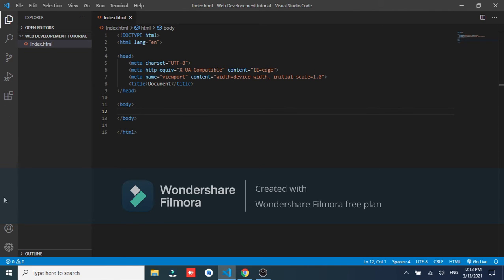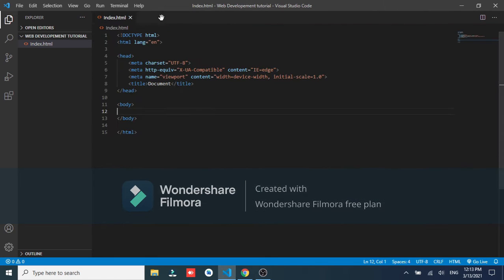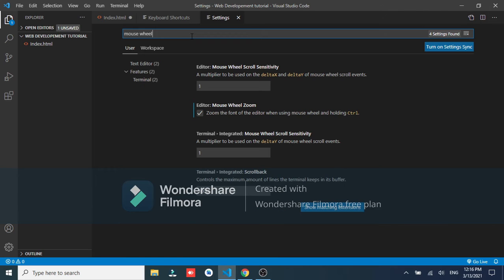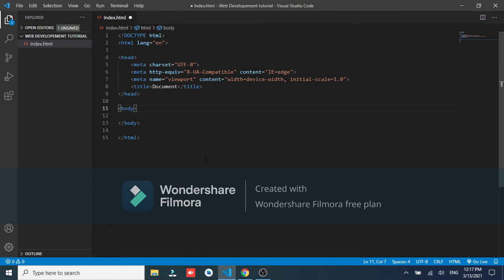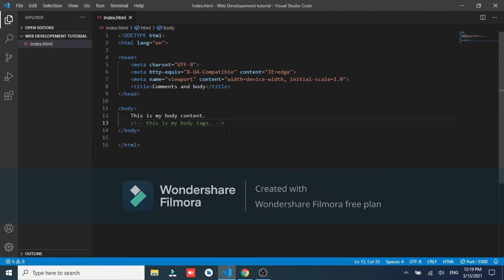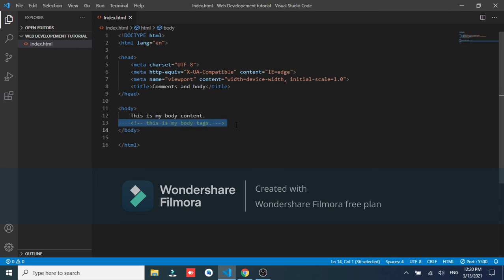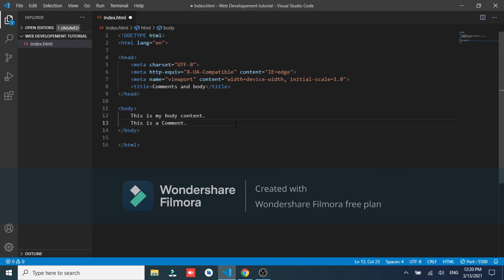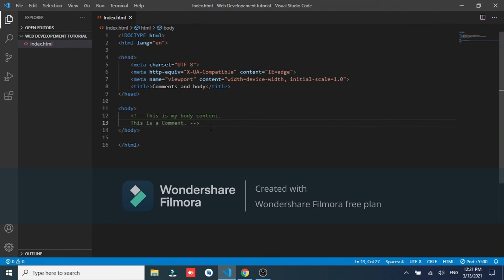Comments and Content in body with changing the setup of vs code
This video tells you about comments and body content and In this video, we have changed the setup of visual studio code.
Thanks.